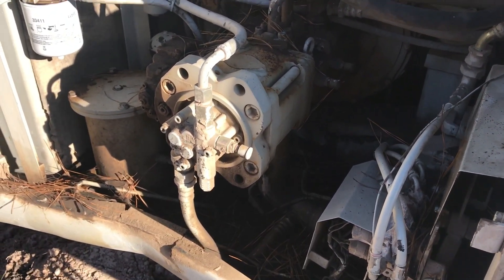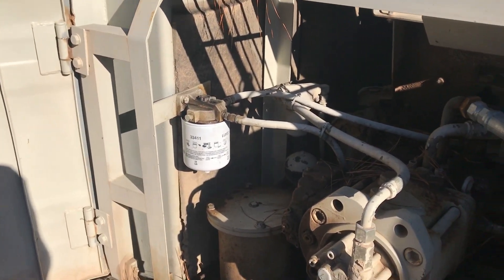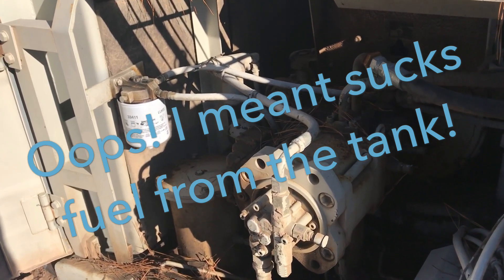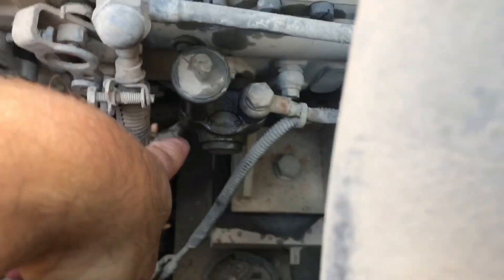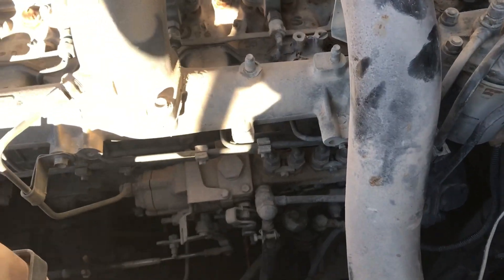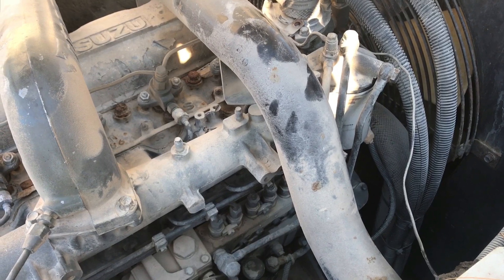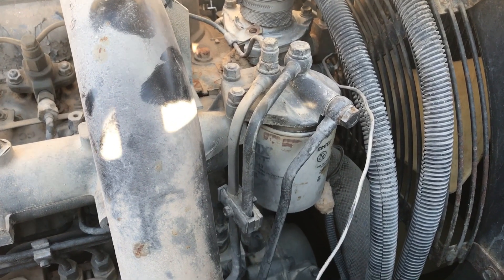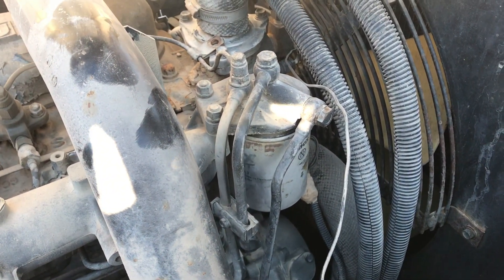Isuzu Diesel Fuel System Explained and Repaired (Link Belt Excavator)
This is an Isuzu 6BGT1. something or other. It's in my 1999 Link Belt 3400 Quantum excavator. This is a mechanical injection system, and is similar to most any mechanical injection system.

I wanted to just go through the system and explain how it works, since I had just figured it all out while troubleshooting my own problem.

My problem was that the engine started acting like it was running out of fuel, despite plenty in the tank. Two basic things can cause this: dirty filters or air in the fuel.

Dirty filters is easy enough to figure out. Just change your filters and see if that fixes it. Really your filters should never get that bad, unless you're forgetful like me.

Air intrusion is less well known, but as described in the video, due to the lift pump "sucking" diesel from the tank, if you have an air leak, it can actually suck air into the system. You won't see a dripping leak. I actually had this problem on my old diesel farm truck in college, and did just as I explained in the video here, spliced in a clear hose and observed air bubbles.

Anyway, just sharing a little knowledge here.